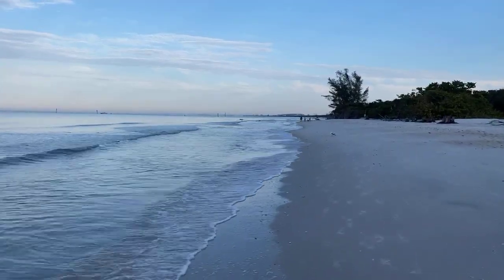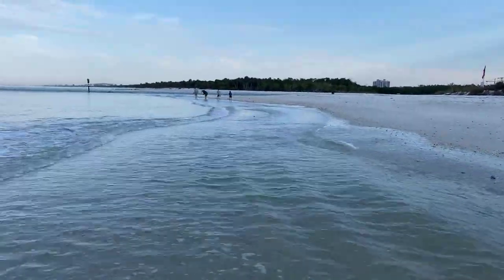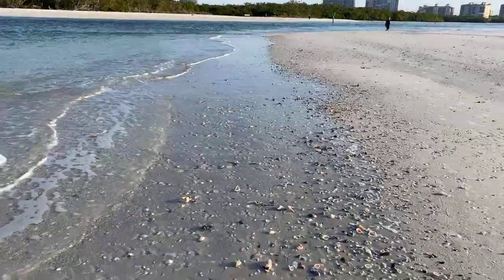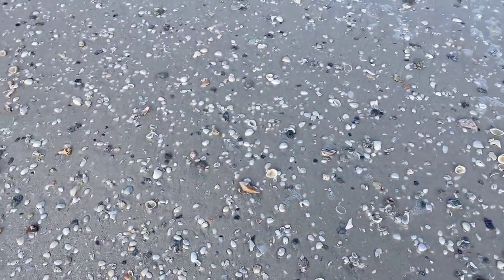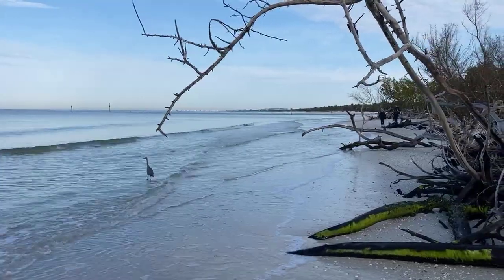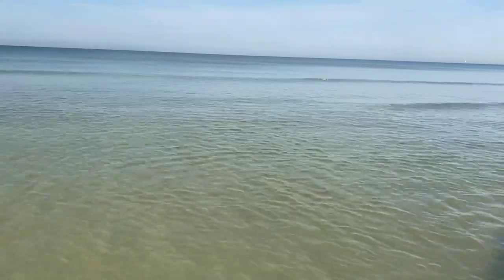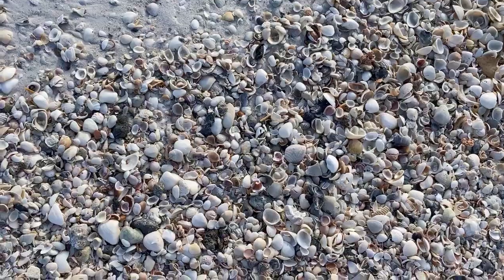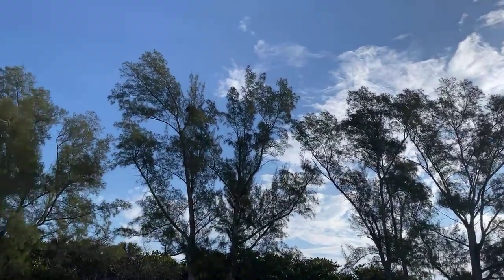Robb's Monday Morning Beach Walk at Delnor-Wiggins 01.11.21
This little tulip shell was my nicest find this morning. Join Robb Stan, for his Monday morning beach walk at Delnor-Wiggins Pass State Park, in North Naples, Florida. Recorded LIVE on Facebook, January 11, 2021. Become a Supporter of SWFLTV. If you appreciate what Robb does and would like to send a small gratuity as a thank you, his PayPal account is

STOP the releases from Lake O’. Take action! Check the current red tide status @

If you enjoy the beach as much as I do, you don’t want to miss the live video feeds of my morning beach walks on Southwest Florida Television’s Facebook page. These live streams are a great way to start your day! I invite you to join our beach family in a peaceful and friendly atmosphere, abundant with beauty and full of surprises. Make new friends, collect seashells, see dolphins and other fascinating marine life. Do some birdwatching as we check out the many species of shorebirds. No two mornings are the same. See you on the beach! Southwest Florida Television - Bringing people together, one beach walk at a time.